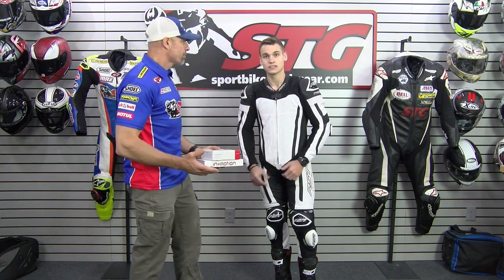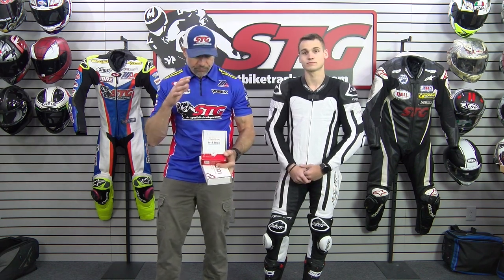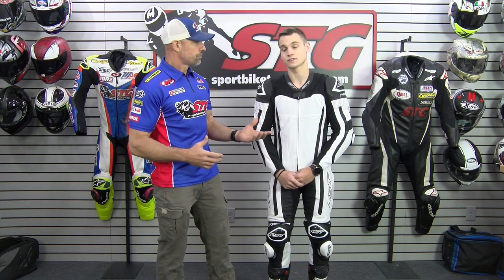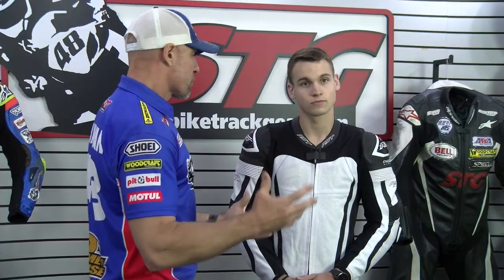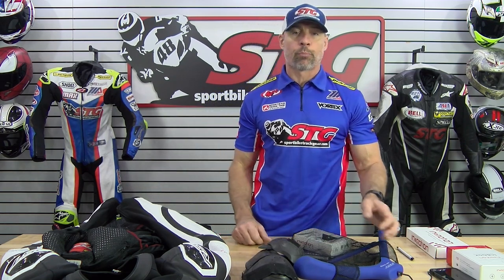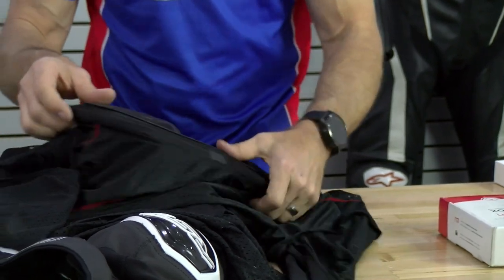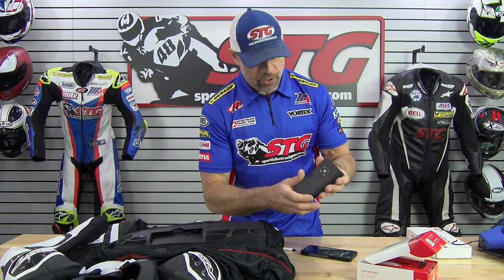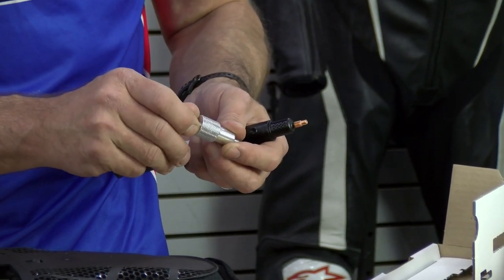RST Pro Series Evo Airbag CE One Piece Leather Race Suit Review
RST Pro Series Evo Airbag CE One Piece Leather Race Suit